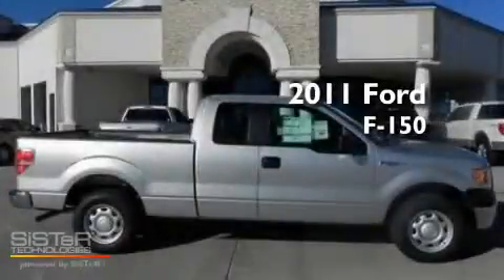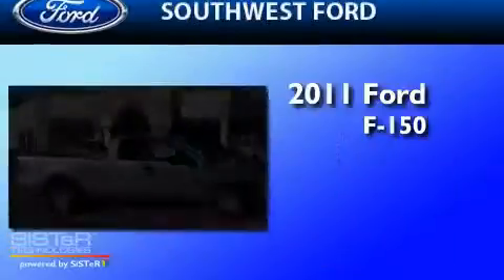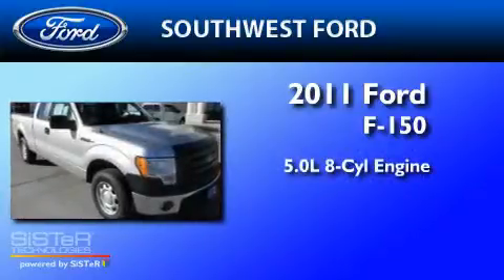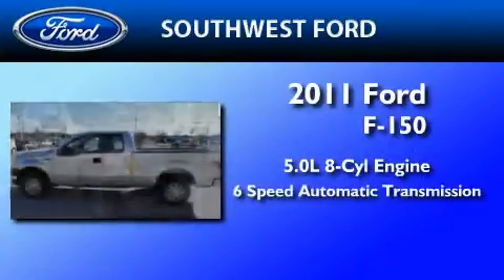2011 FORD F-150 Abilene TX